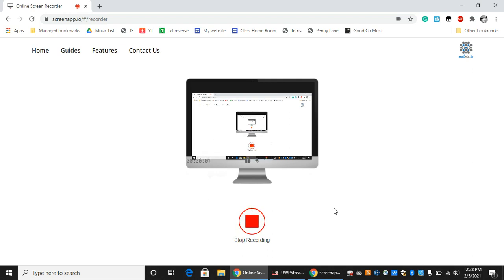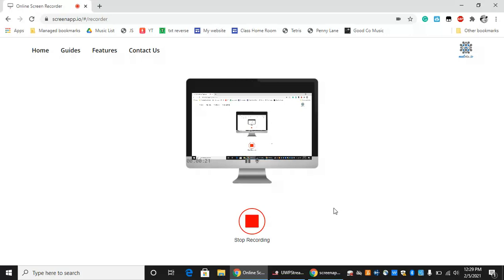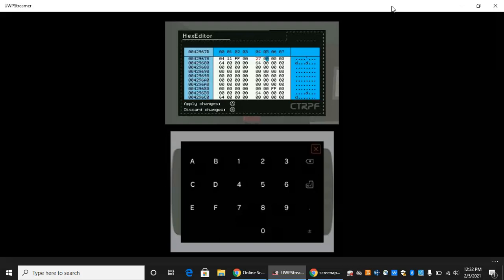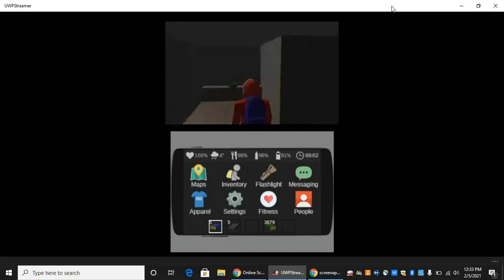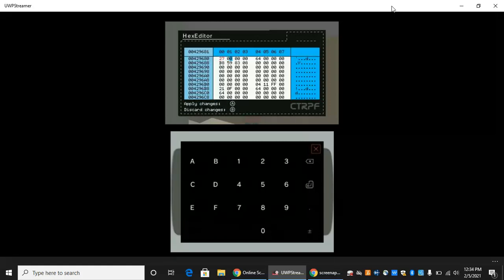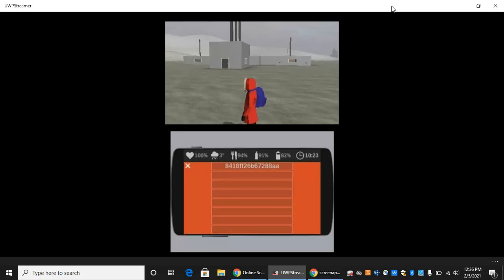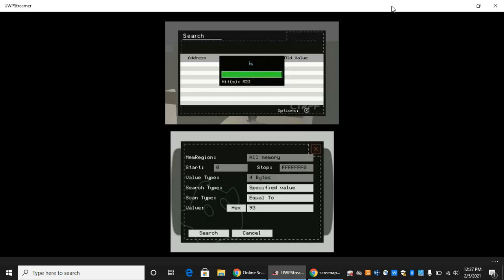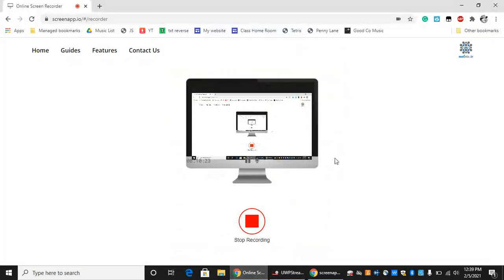How to make your own cheats in 3ds games.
This video will teach you how to increase all ammo, and hunger in Ice Station Z.